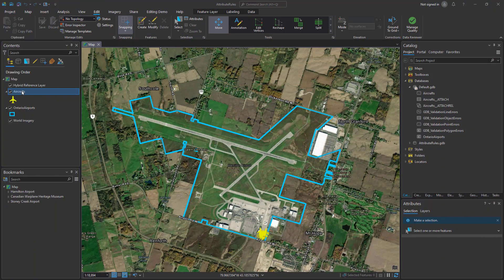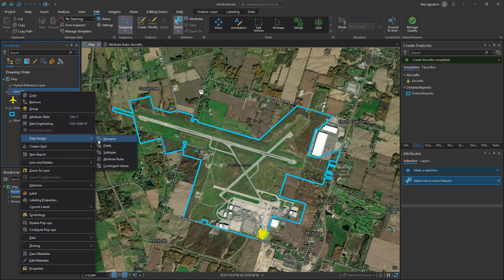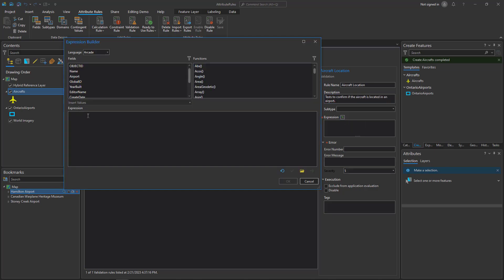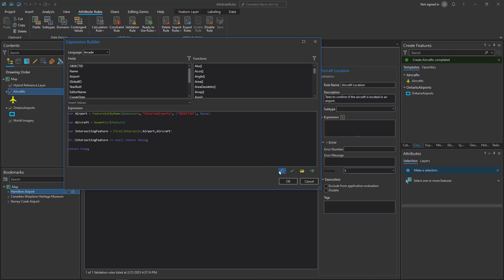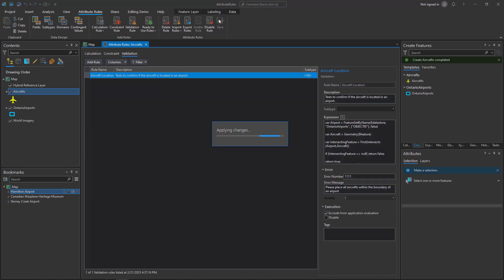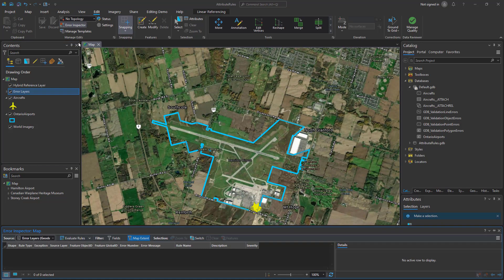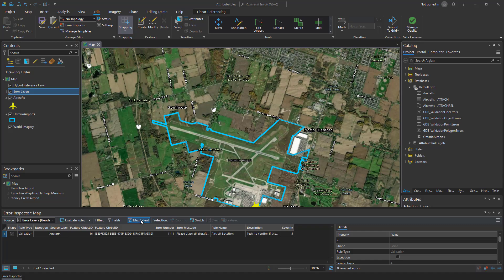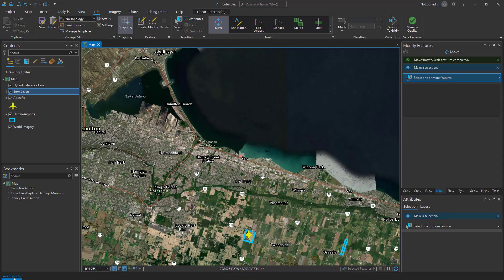Validation Attribute Rules in ArcGIS Pro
Validation attribute rules in ArcGIS Pro specify permissible attribute configurations and general relationships on a feature. They are used to check features in a dataset based on a specific requirement or constraint. This process allows you to perform quality assurance checks on features and review areas of concern as an iterative process.
This video demonstrates how you can use a validation to check your records in a feature confirming that all points fall within the boundary of a polygon.

0:00 – Intro
0:25 – Adding a validation rule
0:45 – Writing the arcade expression
1:30 – Evaluating the validation rule
2:00 – Resolving the error

ArcGIS Pro is a geographic information system (GIS) software used to create, manage, analyze, and share spatial data. It allows users to visualize, edit, and analyze data in 2D and 3D, as well as create maps, layouts, and charts. It is widely used across business sectors to make data-driven decisions.